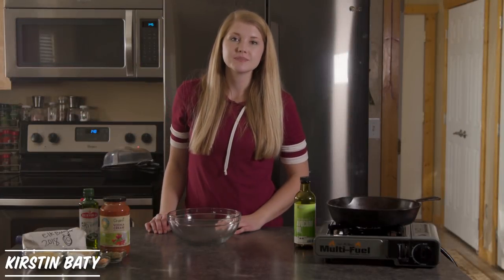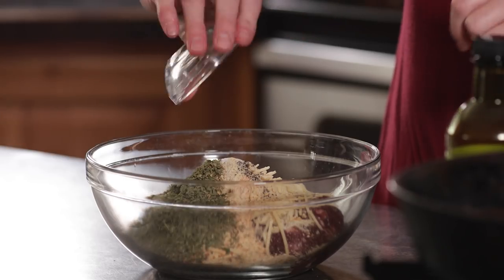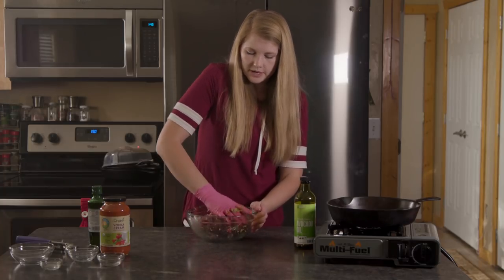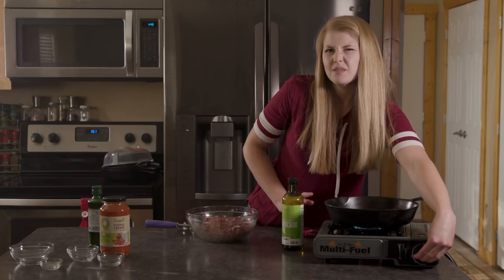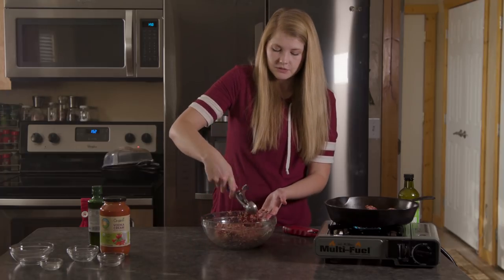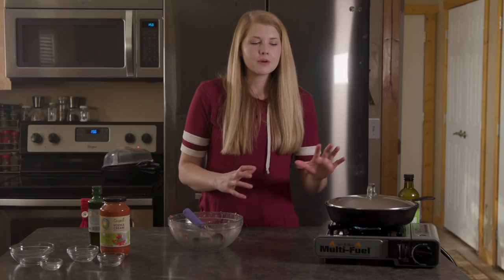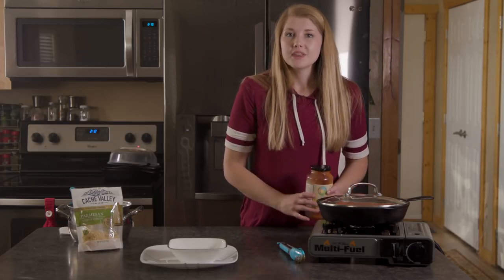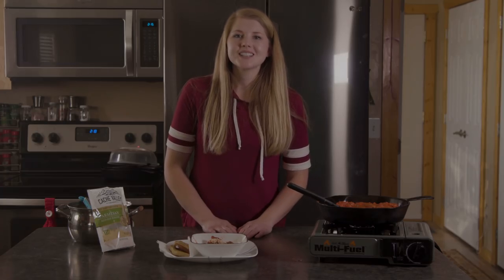Making ELK Meatballs (Recipe) - Ep.53 - Llama Life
Join Kirstin as she makes one of our favorite recipes using Elk Meat. Finding a great recipe can be a hard to task. But finding one to use for wild game can be even harder. In this video, Kirstin shares a tasty crowd-pleasing way to prepare ground elk.

Elk Meatballs
Ingredients:
1 - 1 ½ lbs Ground Elk (deer, or beef)
1 Large Egg
1/2 C Grated parmesan cheese
1/3 C Bread crumbs (or 3 slices of bread soaked in 1/3 C milk)
1-2** T Fresh minced garlic (1 tsp garlic powder)
1-2 tsp: Salt and Pepper
1-2 tsp Seasoning salt
1/2 tsp Dried oregano

1/4 C Fresh parsley (2 T dried parsley)
**If meat is very gamey, use fresh garlic. More garlic may help to hide the gamey flavor of the meat if you are not fond of the game taste.

Combine all ingredients in a medium bowl. Use ice cream scoop to portion out meatballs. *Optional: Roll each scoop into a tight ball with your hands to make perfect spheres.

Add to an oiled or buttered heavy pan. Simmer on low for 12-18 minutes or until just cooked through – about 135F.

Options: Can be simmered in spaghetti sauce to reduce oil needed in pan.

This recipe can be made as a meatballs, meatloaf, or meat patties.